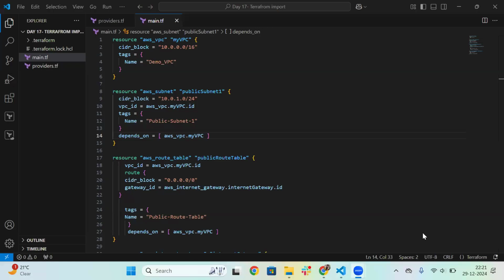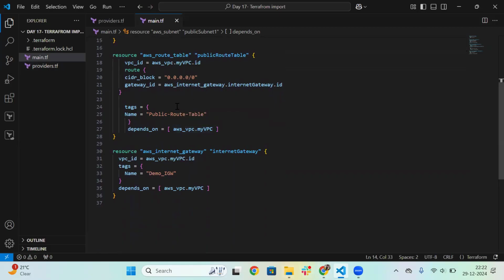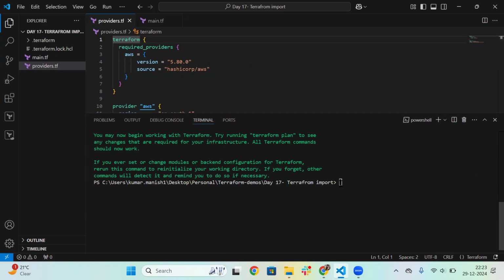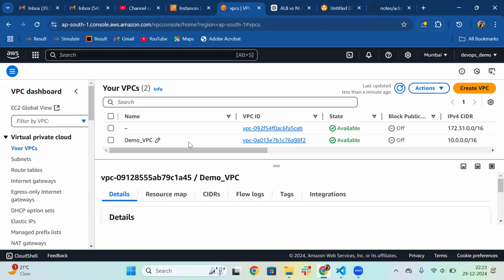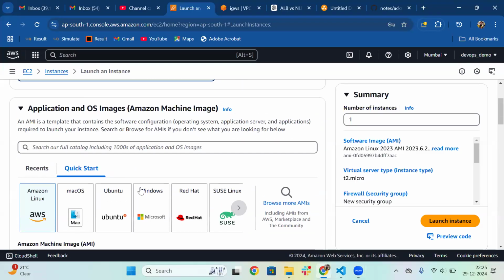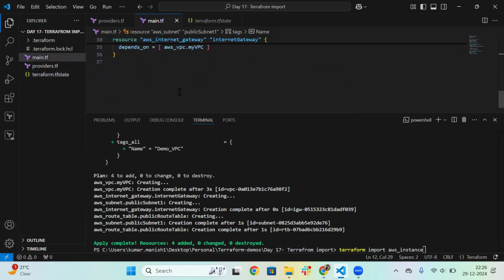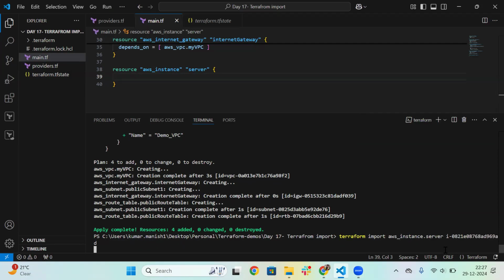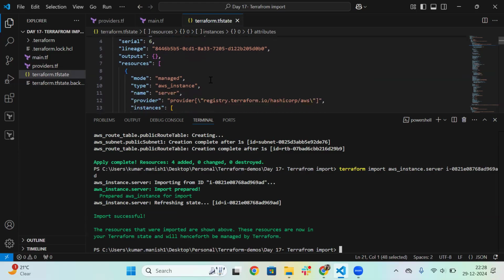Day 17 - How to use Terraform import command || Terraform Tutorial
In this Video, I have shown how can we use terraform import command to manage the infrastructure which has not been created with terraform.

Watch out other videos to get more depth on devops tools. Checkout on my github repo for free access to devops content